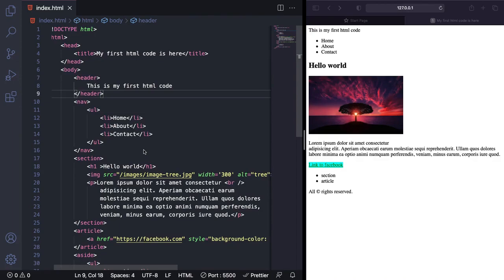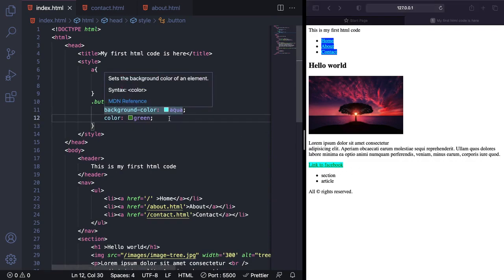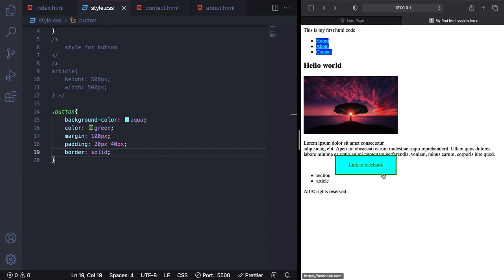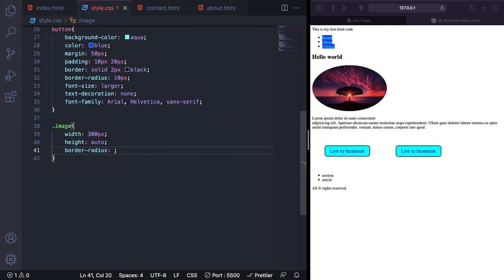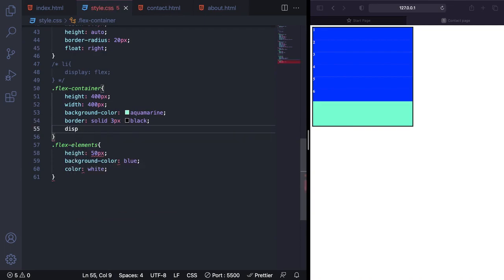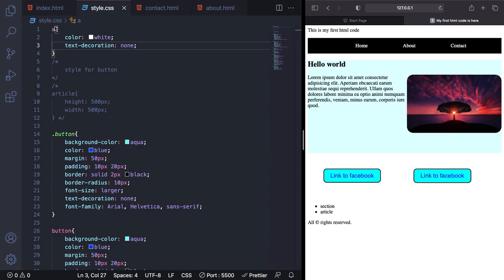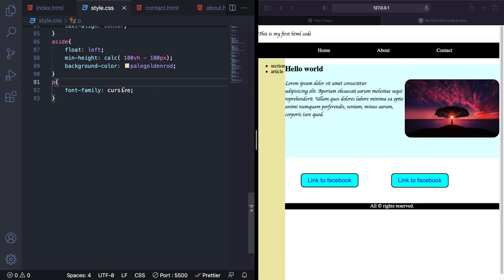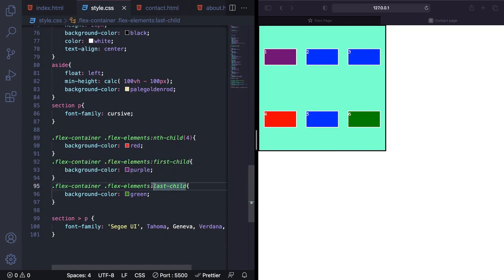lecture 3 css part 1